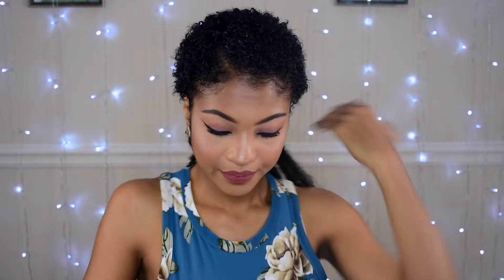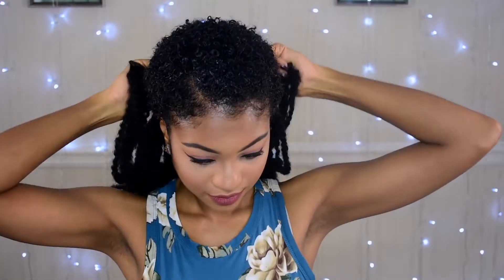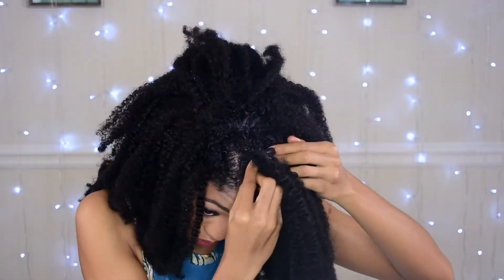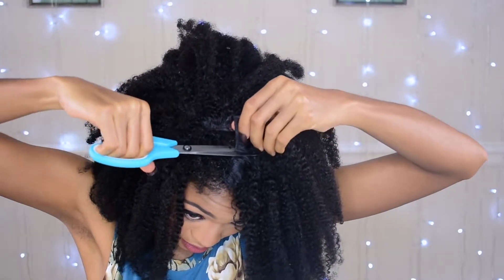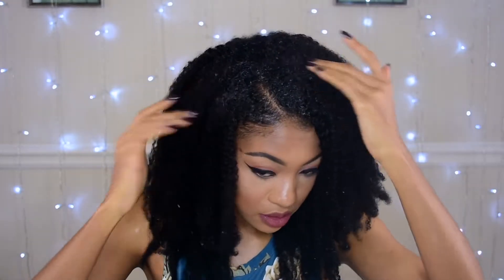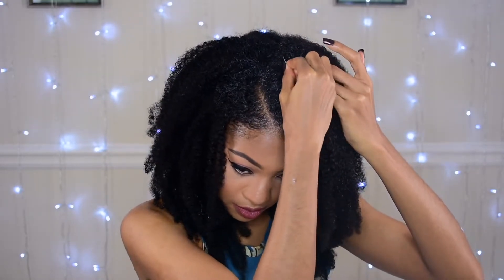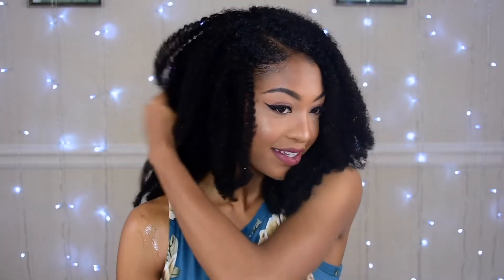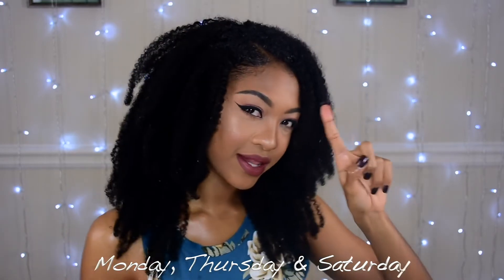MOST NATURAL LOOKING CLIP INS ON SHORT 4B C NATURAL HAIR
MOST NATURAL LOOKING CLIP INS ON SHORT 4B C NATURAL HAIR Kinky Coarse Clip-ins

We are To All My Black Girls. A UK Black-Owned brand, 100% dedicated to the needs of black women. We specialise in the highest quality natural textured hair extensions that are designed to blend well with African, Caribbean and mixed hair types. Our aim is to uplift and empower black women through our products and services.